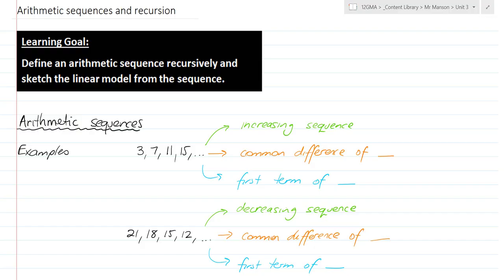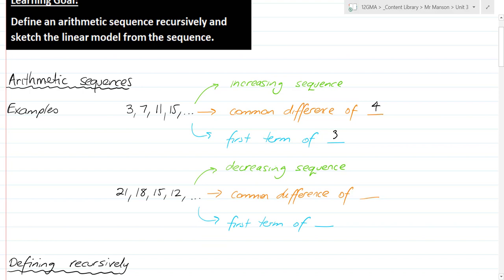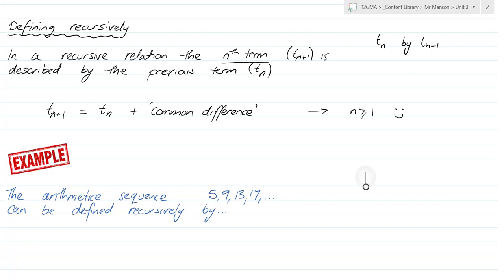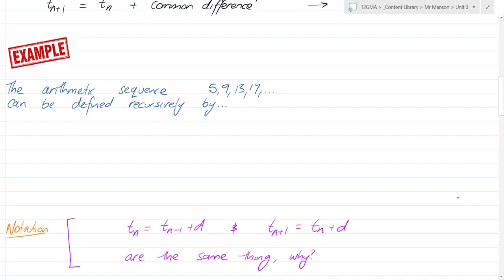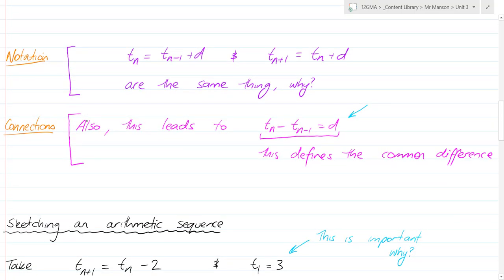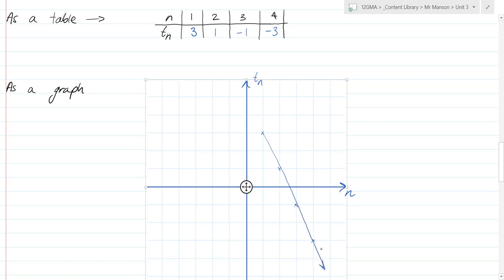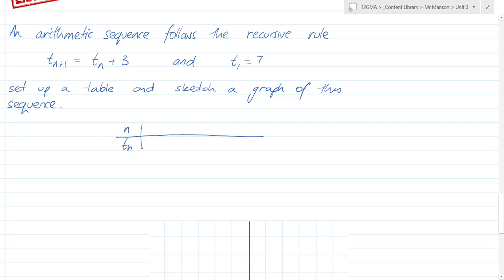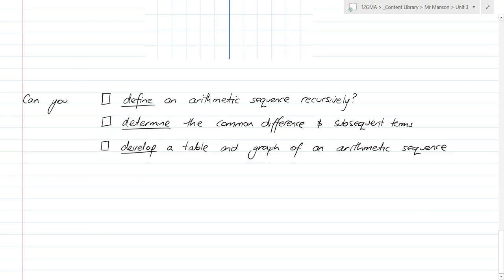General Mathematics - U3T3 - Lesson 2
In this video we look at arithmetic sequences recursively and sketch them.